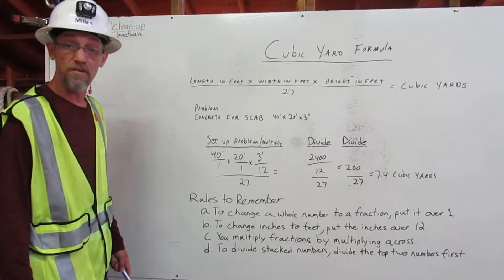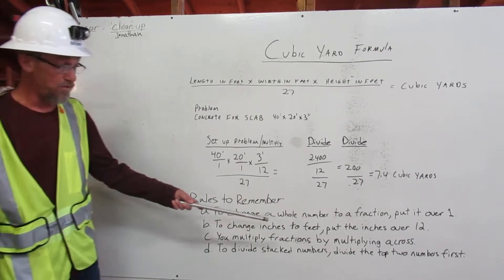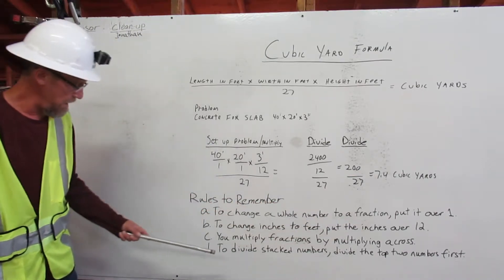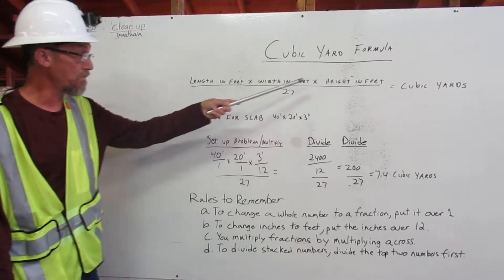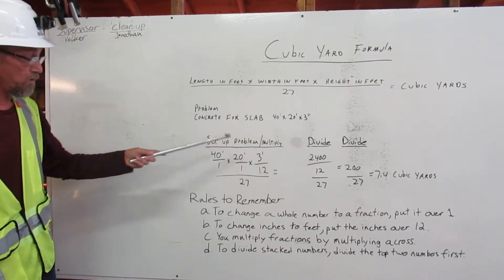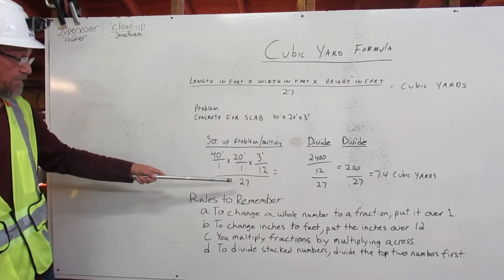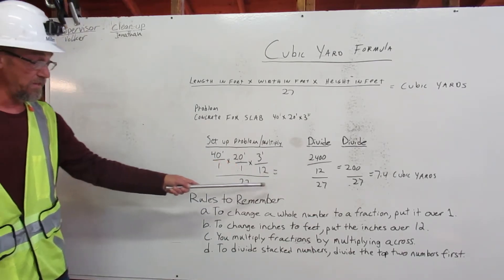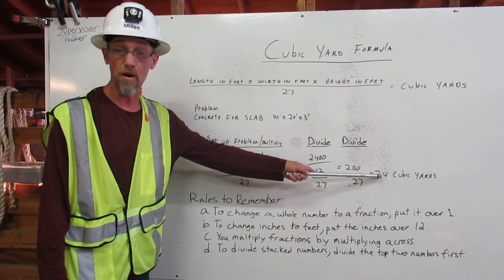Cubic Yard Formula By Operator Millen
At Deep Creek Construction School , we were required to be able to teach others how to calculate cubic yards from measurements. Here i am demonstrating how to calculate cubic yards with an example.